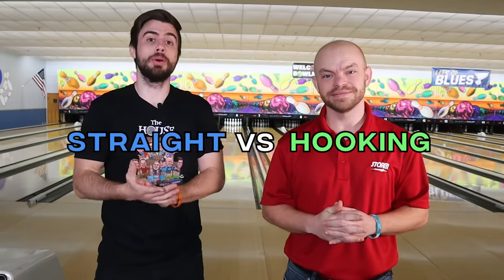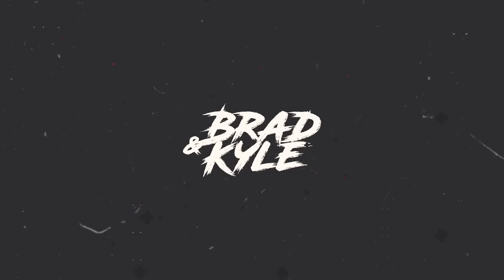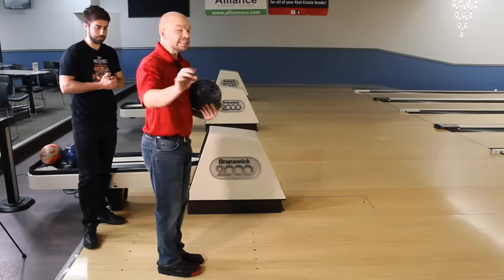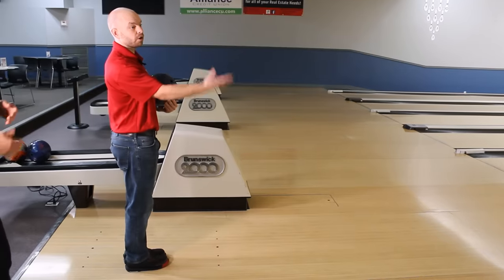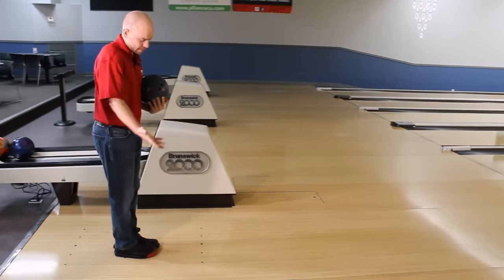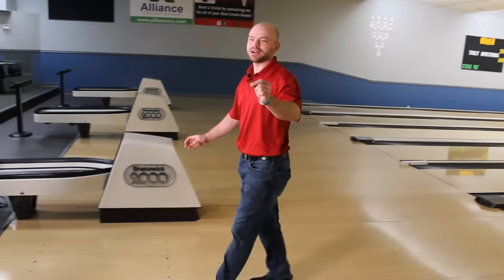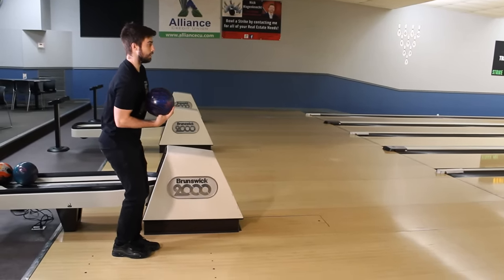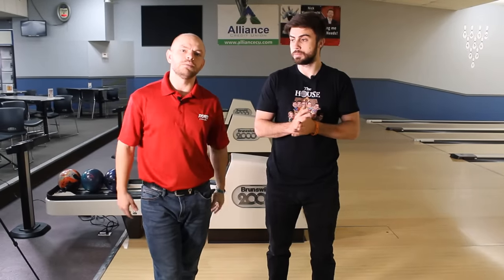How To Bowl Better: Hooking a Bowling Ball vs Bowling Straight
How To Bowl Better: Hooking a Bowling Ball vs Bowling Straight - Learn the difference between hooking a bowling ball for strikes or throwing it straight with Brad and Kyle.